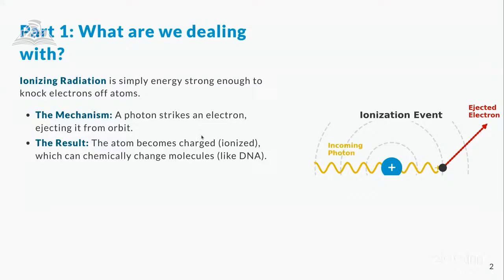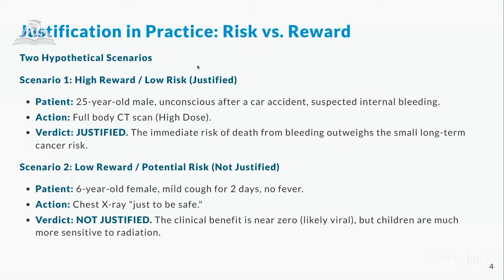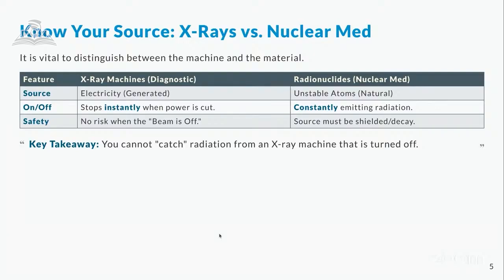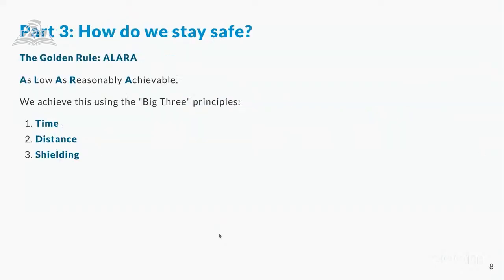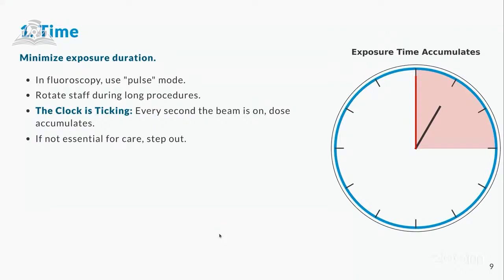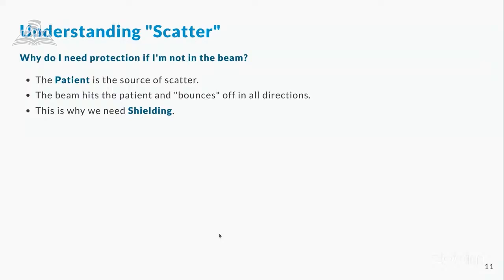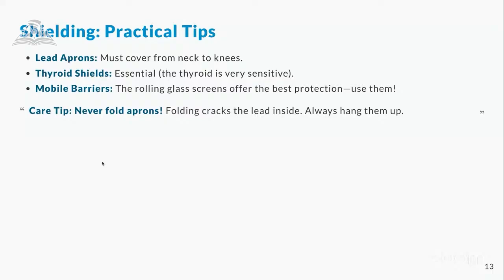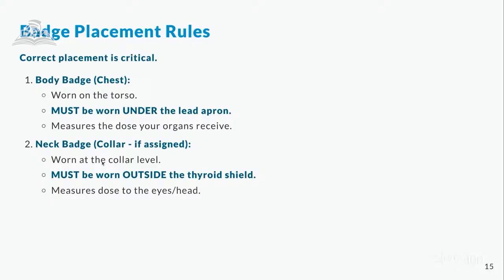AMIT - Basics of radiation protection in diagnostic imaging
Advanced Medical Imaging Technology ( AMIT ) Presents :
Basics of radiation protection in diagnostic imaging presented by:
Mr.Omar Alghanmi
Medical physics specialist and radiation safety officer